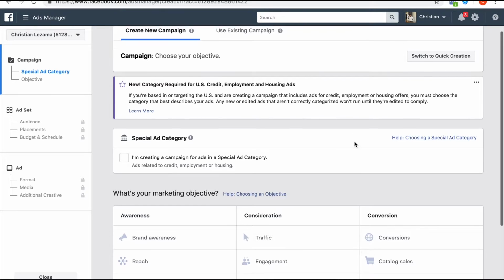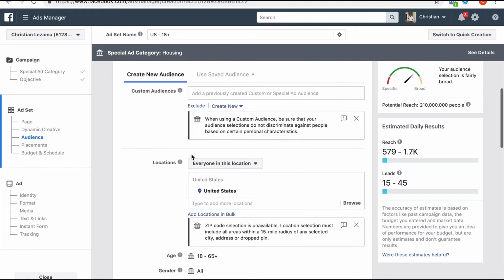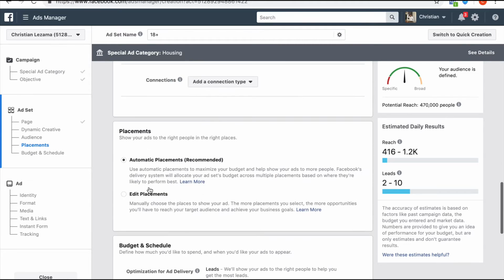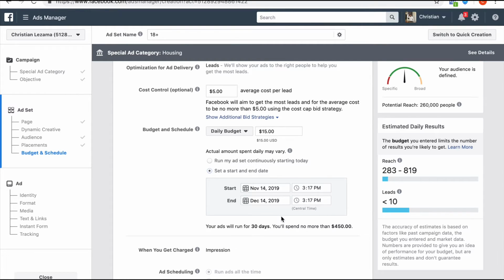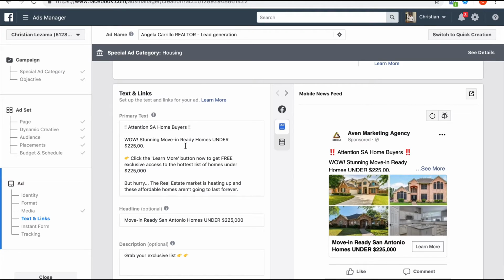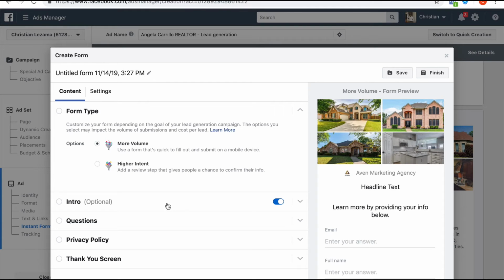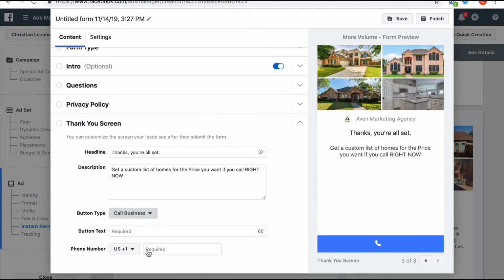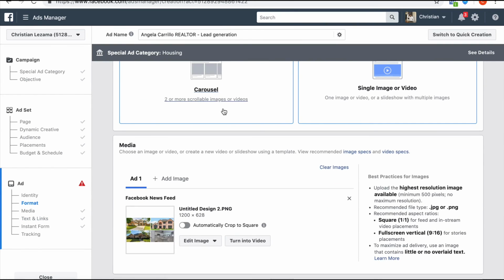🏡 Real Estate Fb Ad in 2020| From start to finish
In this video I cover from start to finish on how to run your very own marketing campaign to generate leads. This requires no prior experience on how to run an ad